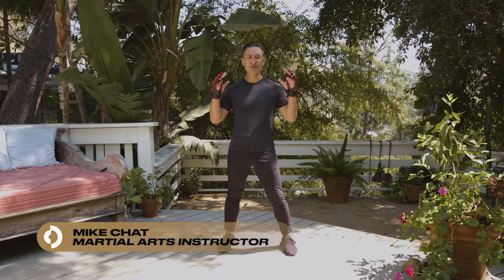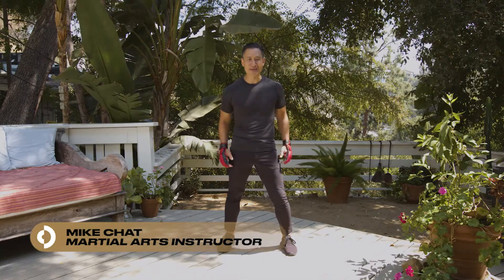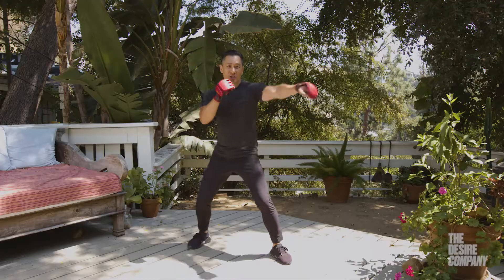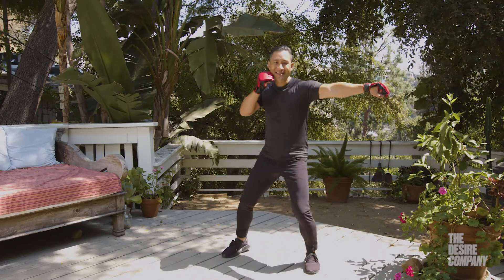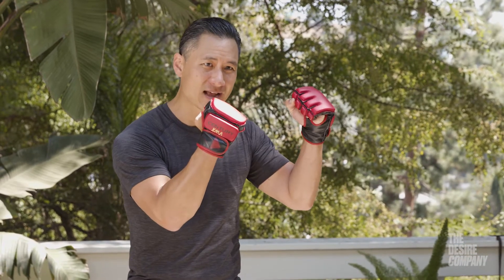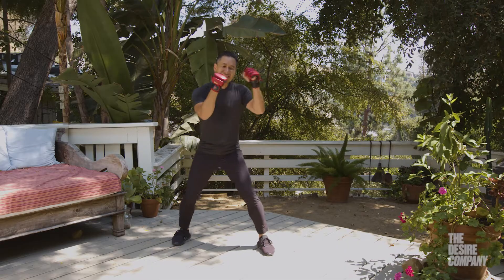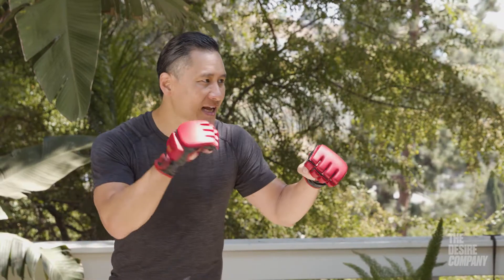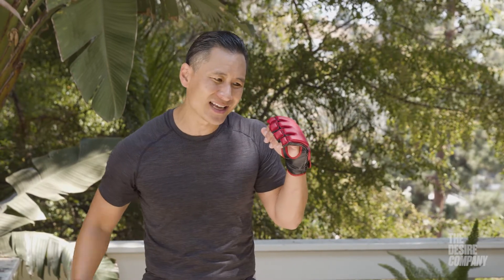How-To Do a Jab | Mike Chat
Mike Chat is known for his expertise in martial arts as a stunt performer.

In this martial arts how-to video, learn how to do a jab from martial arts instructor and action director, Mike Chat. As a professional stunt performer, Mike describes the jab as one of his favorite techniques in boxing. Check your distance and close the gap with the jab technique, while keeping your hands closed or open. In any combative situation, be sure to put off the ground and rotate your shoulder. Watch this online video to effectively learn the jab for your training.

Informed over influenced. No fake reviews. No fake influencers. Just real artists and athletes. Connoisseurs and craftsmen. All experts at the top of their game. Ready to share their wisdom with you.